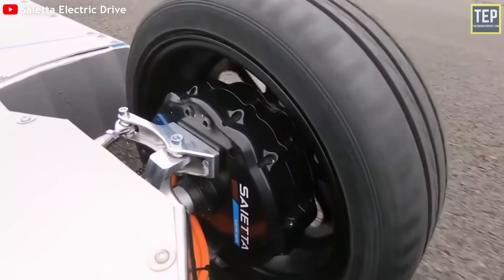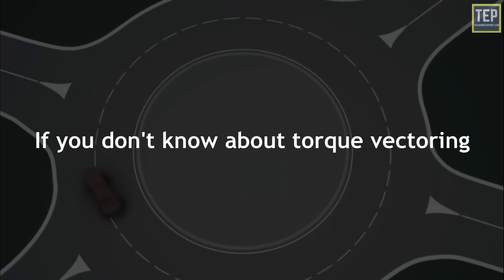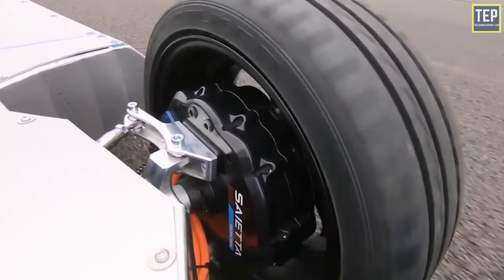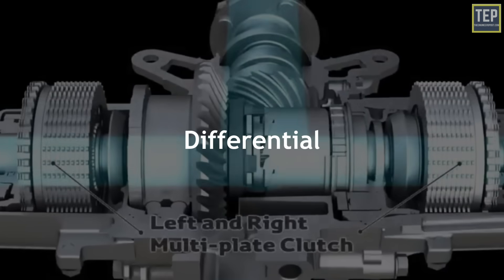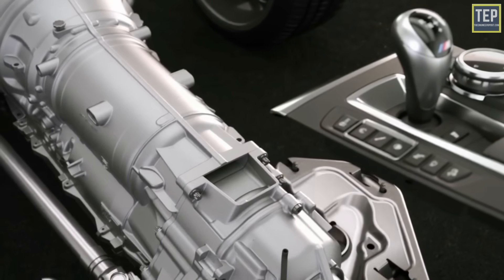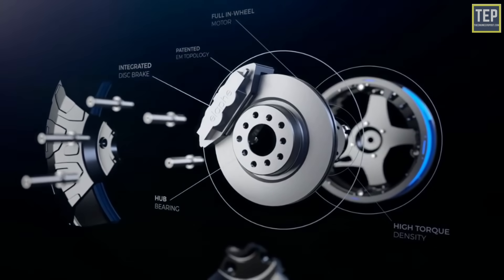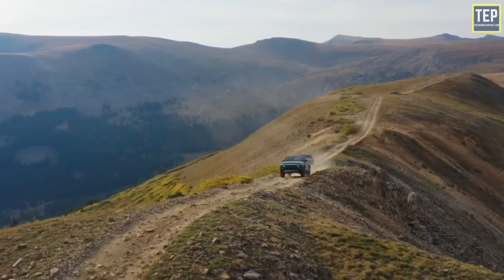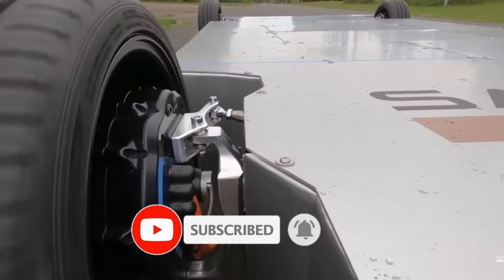How does In-Wheel Motor Technology Work? | Four Motor Drive & Torque Vectoring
What are In-Wheel Motors?
The basic principle behind a vehicle equipped with in-wheel electric motors is simple. The internal combustion engine normally found under the hood is simply not necessary. It's replaced with at least two motors located in the hub of the wheels. These wheels contain not only braking components but also all of the functionality formerly performed by the engine, transmission, clutch, suspension, and other parts.

In recent years, we’ve seen some vehicle developers moving towards powertrain configurations where the motor is mounted inside the wheel: an in-wheel motor system. And sure, these so-called hub motors or in-wheel motors come with certain benefits, but they also create some challenges.

How do In-Wheel Motors (IWM) Work?
The electric motor is installed inside the wheel and provides power to it directly, without needing any transmission. The idea of installing the motor inside the wheel rim in an EV is the right choice; in this way, it can be ensured that the full output power of the motor is available at the wheel without any mechanical transmission losses.

The number of in-wheel motors a vehicle uses can be adjusted to meet the vehicle's requirements. For instance, in most cases, two motors will supply sufficient power; If the EV is equipped with two motors in the front wheel axle, and thus the vehicle is a front-wheel drive
or in the rear wheel axle, and the vehicle is a rear-drive. However, if you're talking about an all-wheel-drive (AWD) vehicle, either an off-road truck or a performance car, obviously, that would be required to be equipped with an electric motor at each wheel.

Time Stamp ---
00:00 - Introduction
00:39 - How does it work?
02:39 - Design of In-Wheel Motors(IWM)
04:09 - In-Wheel Motor(IWM) Power
04:24 - Does IWM provide enough torque?
05:30 - How is IWM different than other cars?
06:14 - What is Torque Vectoring?
07:54 - Efficiency of In-Wheel Motors?
09:56 - Is this the future of EVs?
11:50 - Rivian R1T truck
13:10 - Advantages of IWM
13:53 - Disadvantages of IWM